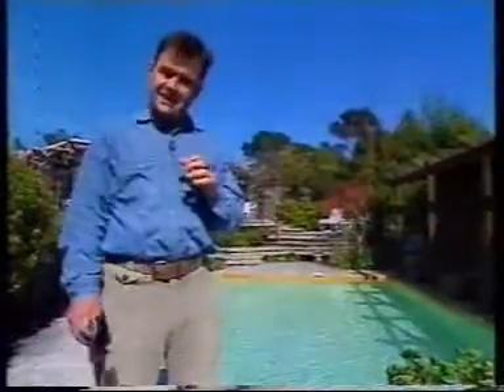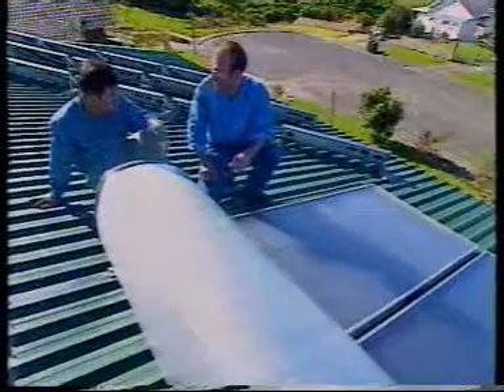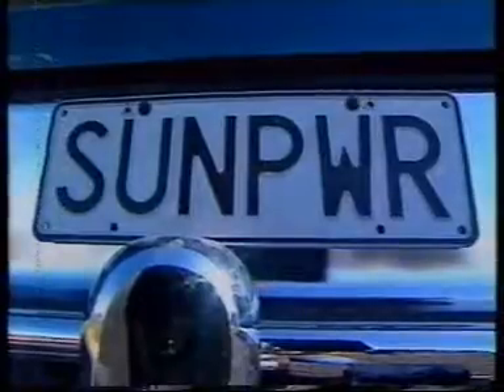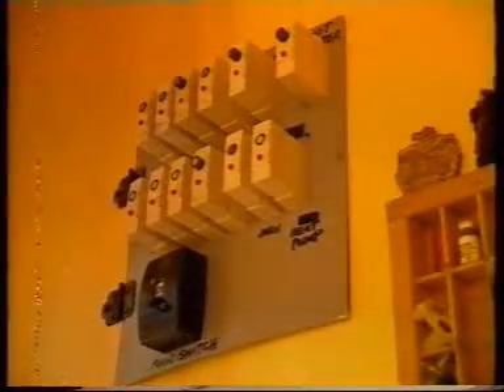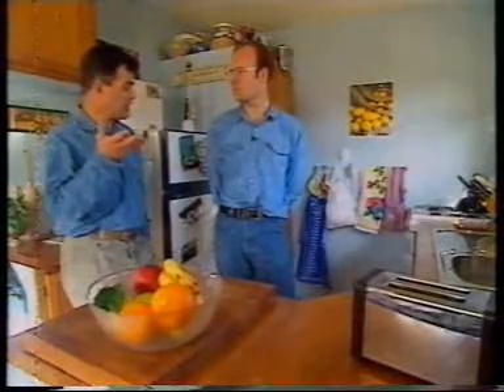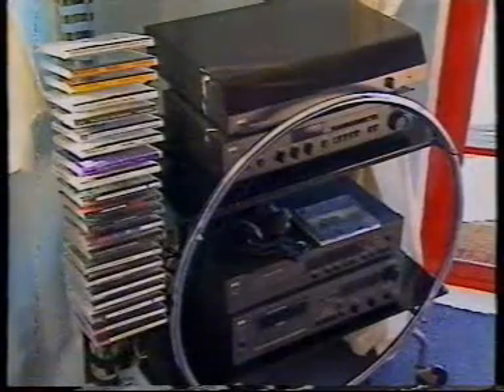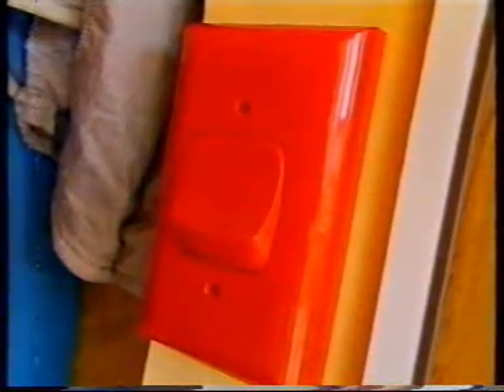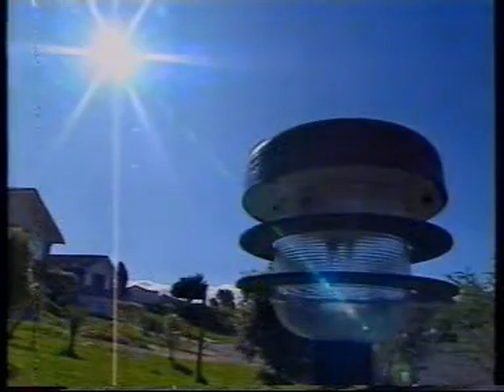First Residential Solar Powered House In New Zealand:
1994 the year Simon Cope disconnected his old suburban house from the NZ National Power Grid & ran his home for 5+ years using solar PV modules. You can now visit Simon's new solar home in Meadowbank Auckland, NZ and see the changes from the old to the new BEFORE you renovate or build a new home. to learn more now